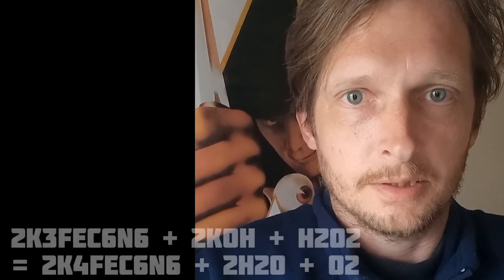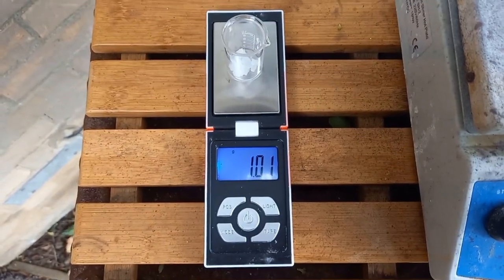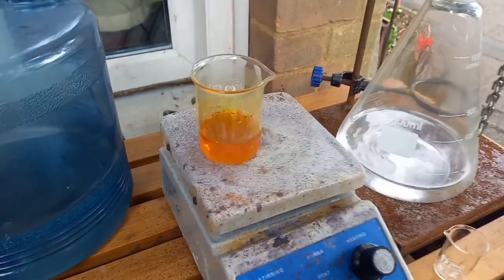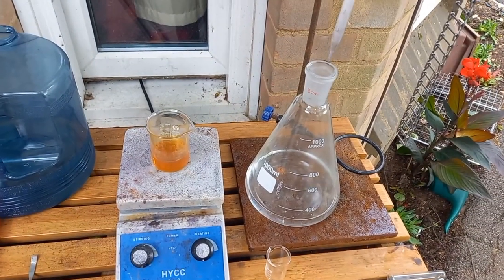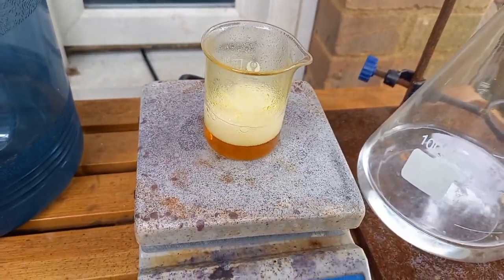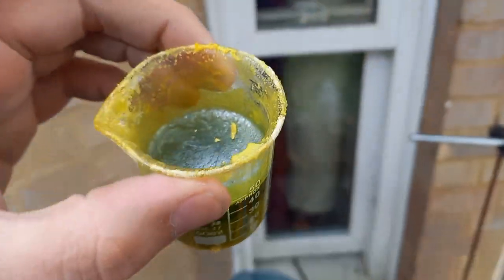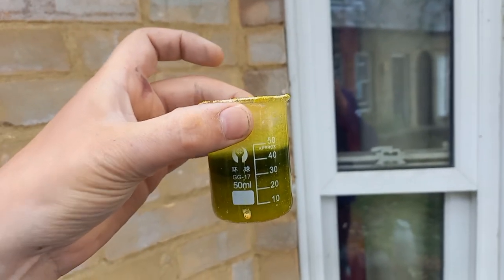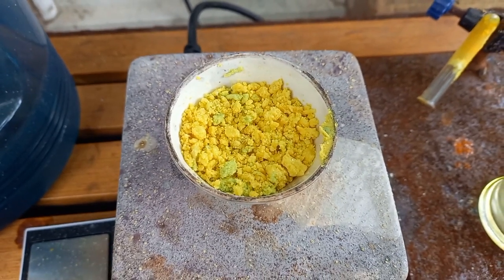potassium ferricyanide to potassium ferrocyanide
in this video I prepare potassium ferrocyanide using potassium ferricyanide, potassium hydroxide and hydrogen peroxide.

Warning ⚠️
always take the right precautions when working with chemicals or repeating anything you see on my channel